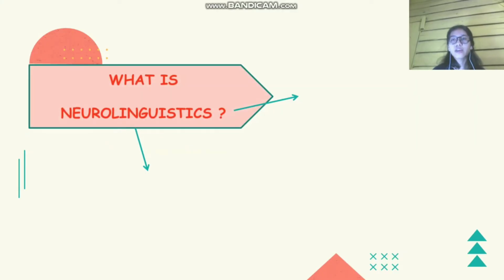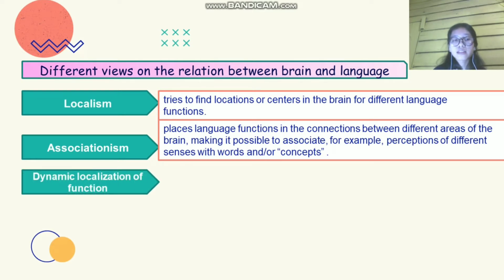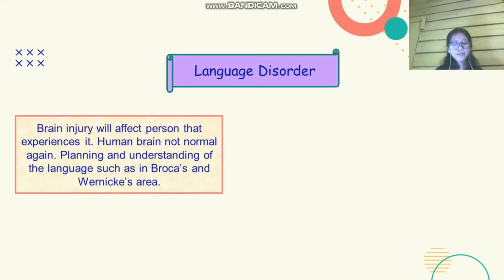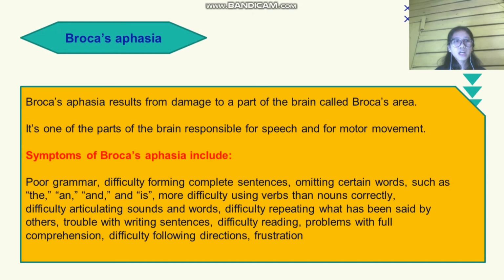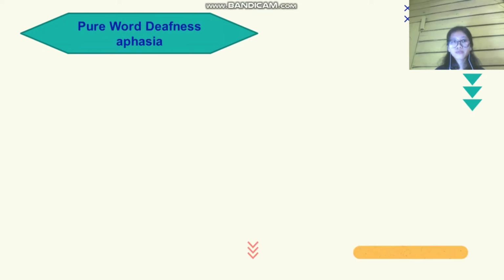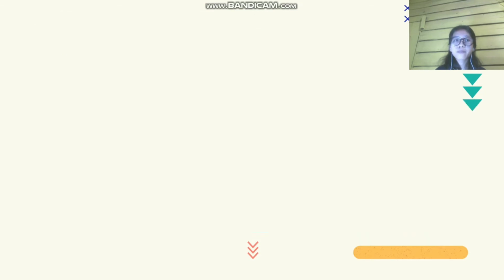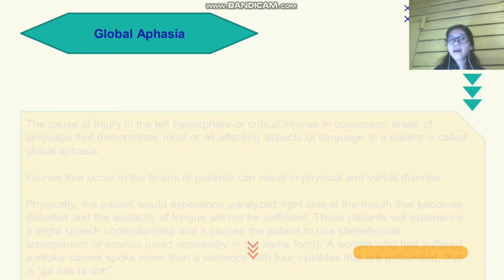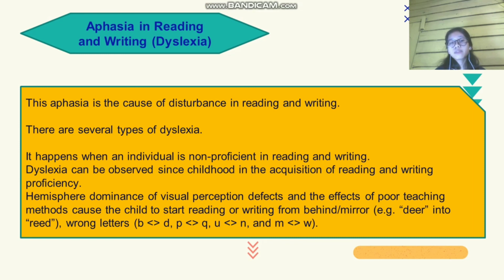(Linguistics' Video Presentation) 200705004 - Amelia Putrilanel Sinaga